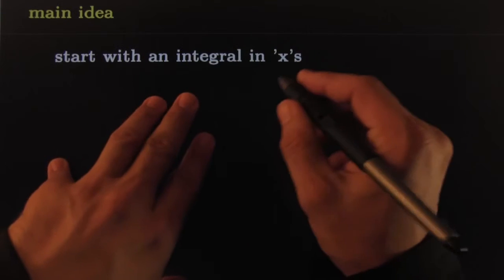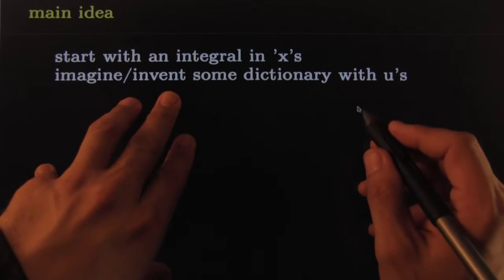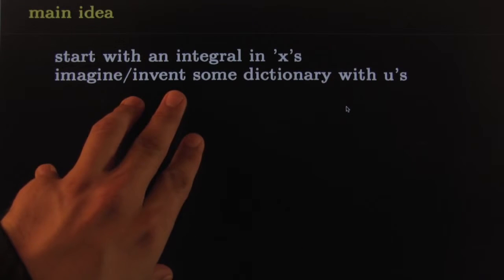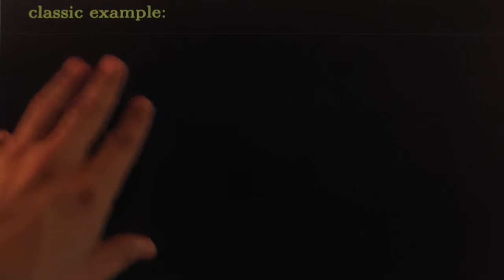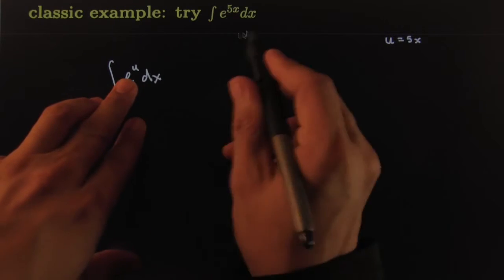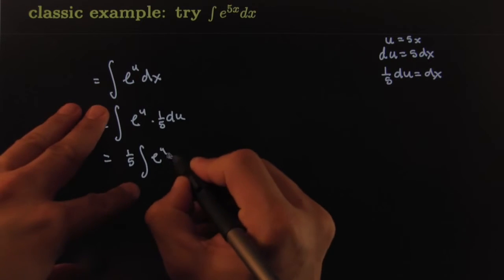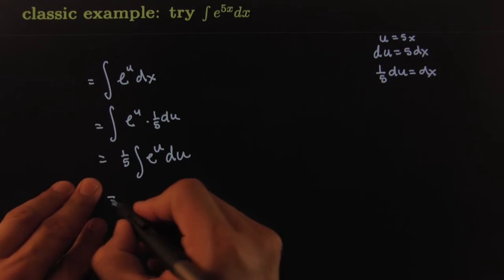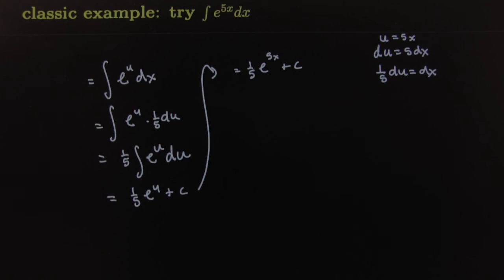u subs intro HD